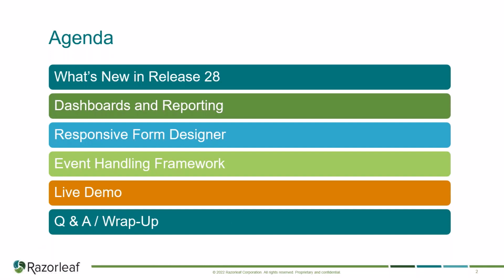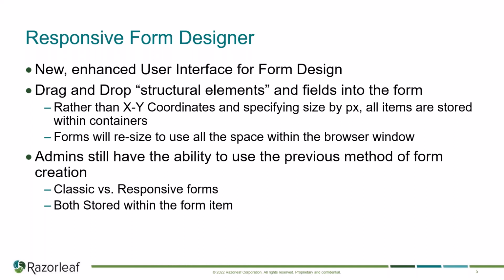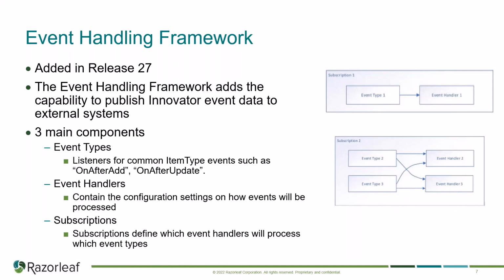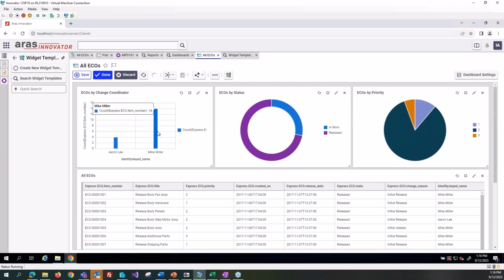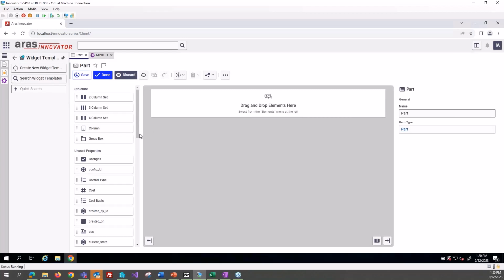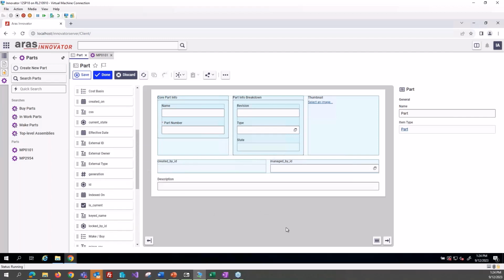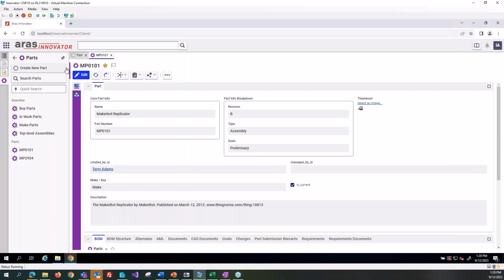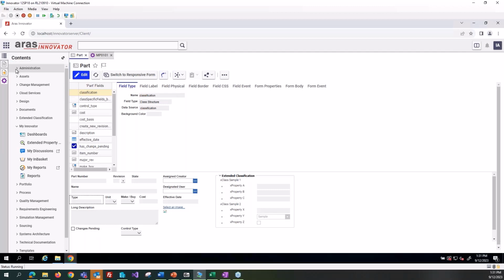Tech Tuesday: What's New From Aras September 2023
Join Milan Obradovic for the Tech Tuesday: What’s New from Aras Webinar Series. Our Aras experts share exciting news, updates, features, and demos on Aras Innovator.

Highlights of Release 28 will be discussed:

Improvements to Aras Reporting/Dashboarding
About Tech Tuesday Webinar Series

Join us for our exclusive webinar series for the Aras community. Get inside knowledge on Aras’ direction – giving you an edge in your PLM journey. Our goal is to help communicate and educate our Aras users to accelerate your time to value.

🍀 𝙁𝙊𝙇𝙇𝙊𝙒 𝙍𝘼𝙕𝙊𝙍𝙇𝙀𝘼𝙁